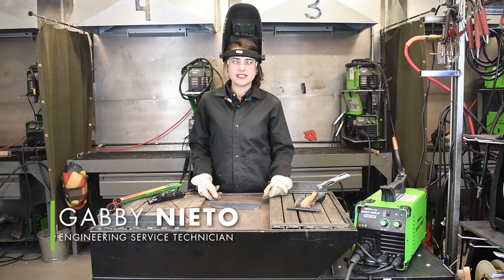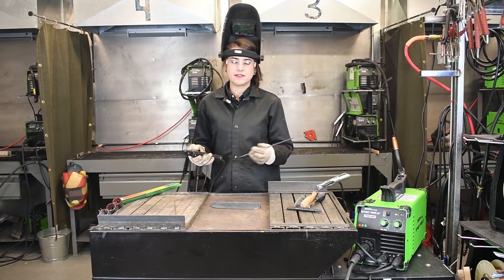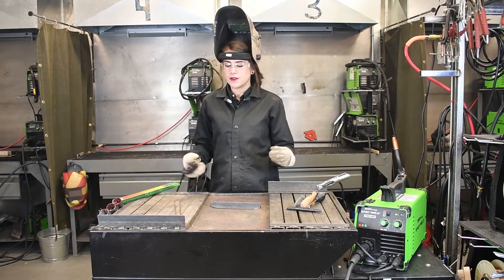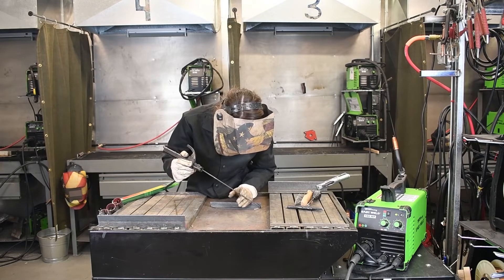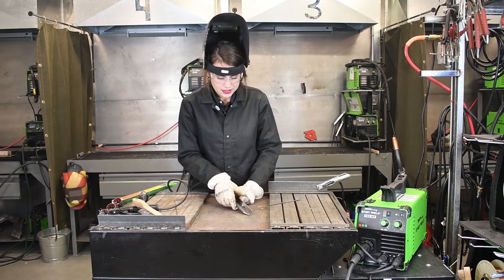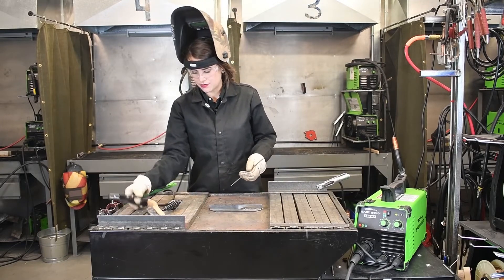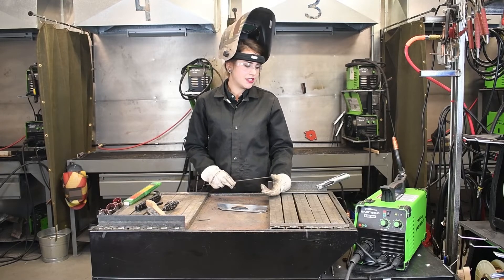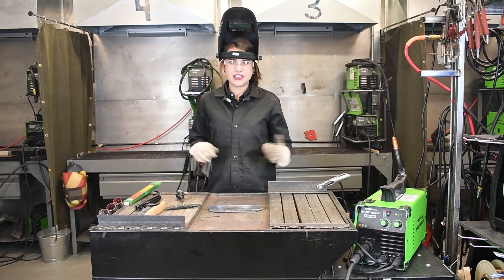Stick Welding with the Forney Easy Weld® 140 MP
The Forney Easy Weld 140 MP is a 3-in-1 machine. Lightweight and extremely easy to use, it is a single-phase inverter machine. Applications include do-it-yourself, maintenance and repair, metal fabrication, hobbyist and metal artist.

Product Specifications:
• Dimensions: 14.19" x 19.31" x 11.61"
• Weight: 24.81 lbs.
• Multi-Process Welder: MIG/DC TIG/Stick welder (TIG torch not included)
• Portable
• Infinite voltage and wire feed speed control
• Wire feed speed range: 79 - 197 inches per minute (IPM)
• Current range: 16 - 21V
• Plate thickness range: Up to 1/4"
• No gas required
• No foot pedal operation on this machine
• Uses gasless wire .030”/.035”
• Up to 1/8” stick electrode
• 120-volt input power
• Includes: 10' MIG gun, 8' electrode holder, 8' ground clamp, 20A - 15A adapter and one additional .030" contact tip
• Duty cycle: Stick 30% @ 80A, MIG 30% @ 90A and TIG 30% @ 110A

Recommended Accessories and Consumables:
• Contact Tips: 60170, 60171 and 60172
• Welding Nozzles: 85336 and 85337
• Diffuser: 85339
• Mild Steel MIG Wire: 42285, 42286, 42290 and 42291
• Flux Core MIG Wire: 42300 and 42301
• Gun/Torch: 84094
• 9V TIG Torch (Size 25 Dinse): 85657
• TIG Welding Ceramic Cup: 85454
• TIG Welding Torch Collet, 1/16”: 85455
• TIG Welding Torch Collet Body, 1/16”: 85459
• 2% Thoriated Tungsten Electrode: 85450